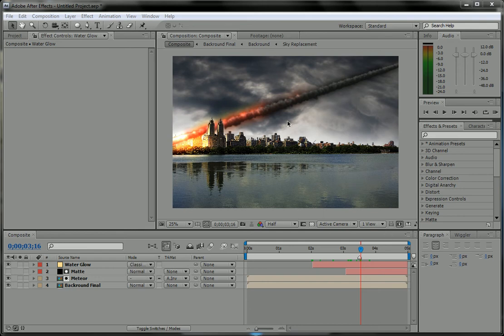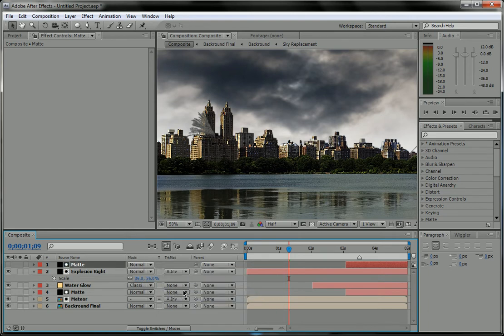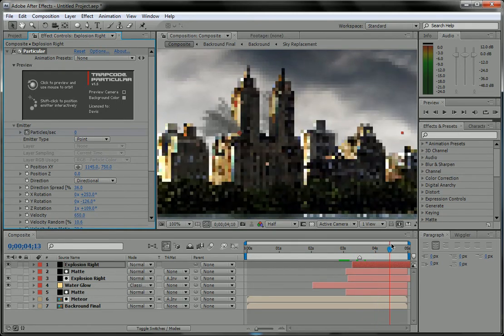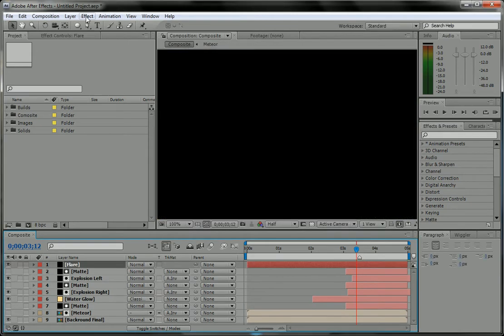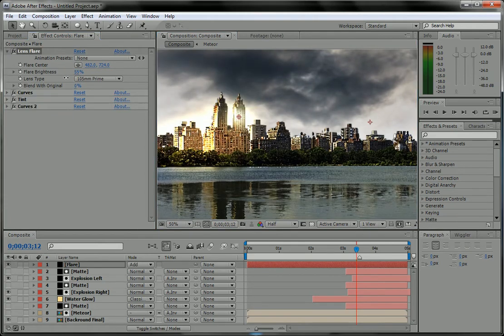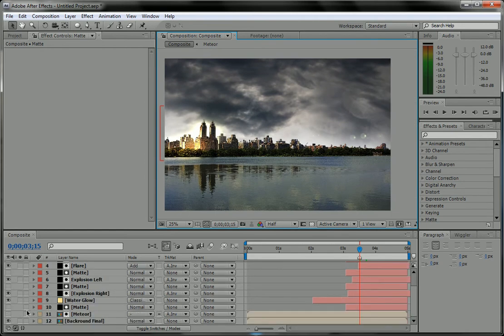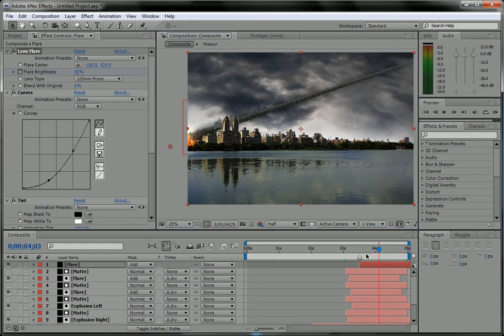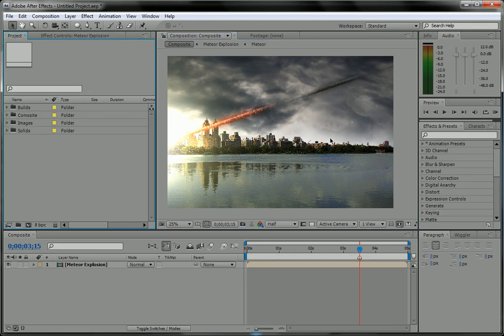Meteor Strike Tutorial - Pt 4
The fourth part of how I did the effect.